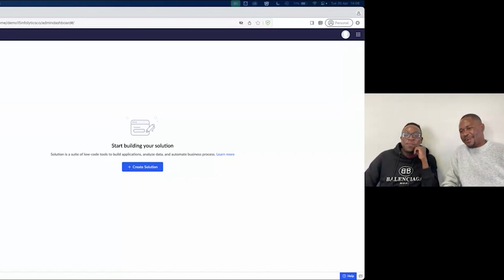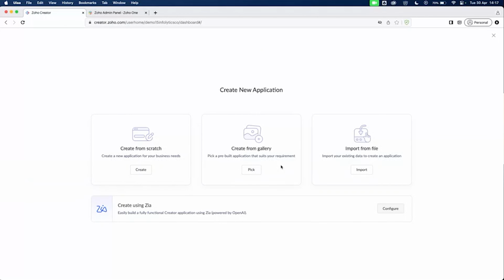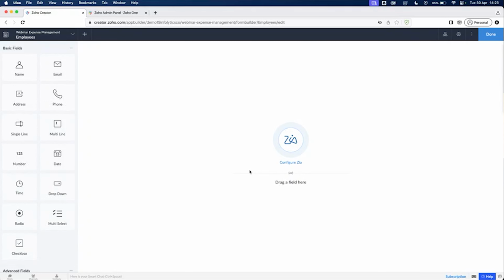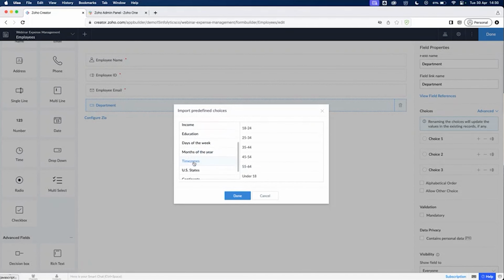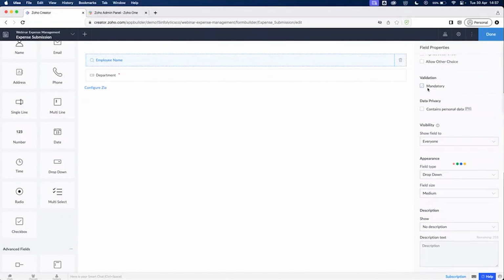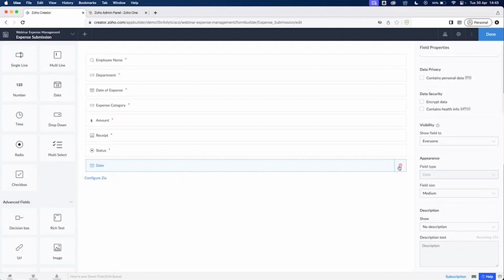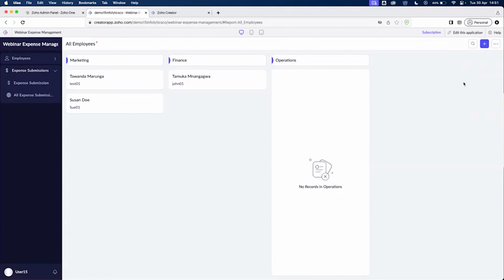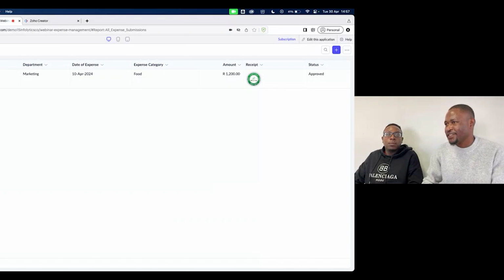Getting Started with Zoho Creator | Step by Step Guide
Build your first mobile or web application using Zoho Creator.

Diving into Zoho Creator for the first time? Join our exclusive webinar on how to unlock the full potential of this powerful app development platform. Learn how to leverage Zoho Creator's intuitive interface to create custom applications tailored to your unique business needs. Discover step-by-step guidance on building apps, harnessing automation tools, and effectively managing data within your workflows.

Don't Miss Any Zoho News, Tips & More!

▬▬▬.+.+.+. 🧠RESOURCES YOU MIGHT LIKE🧠.+.+.+. ▬

▬▬▬.+.+.+. 🟩ABOUT US🟩.+.+.+. ▬

We love all things Zoho! At Infolytics, we are a Zoho Premium Partner that specialises in building systems that help businesses to streamline their operations, enhance productivity, and drive sustainable growth.

We understand how complicated it can get to build systems that your employees will effortlessly use when completing their daily actitivities. This channel is meant to provide a resource hub that provides helpful tips and information designed to help you to fully enjoy using Zoho for your business.